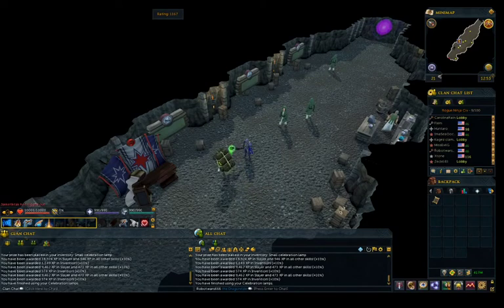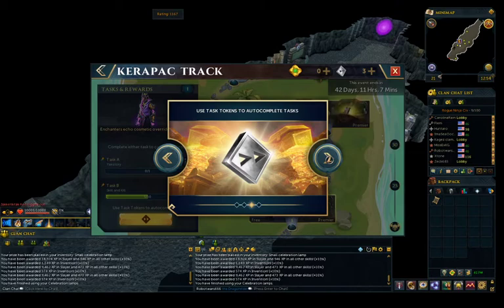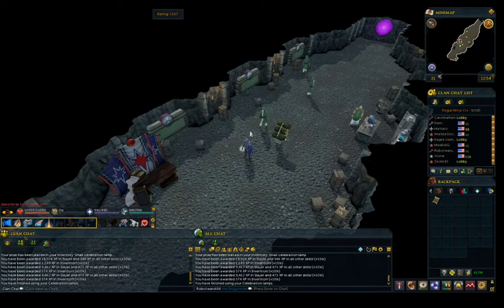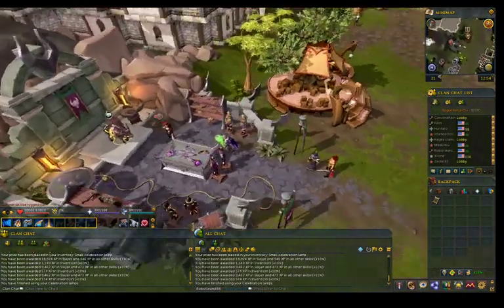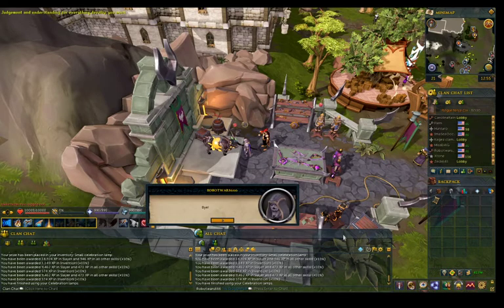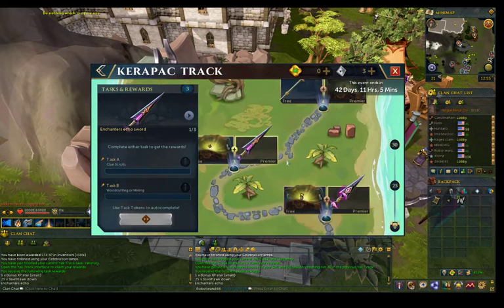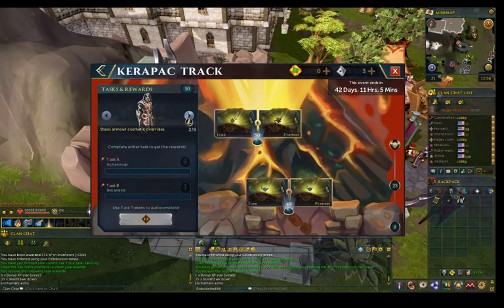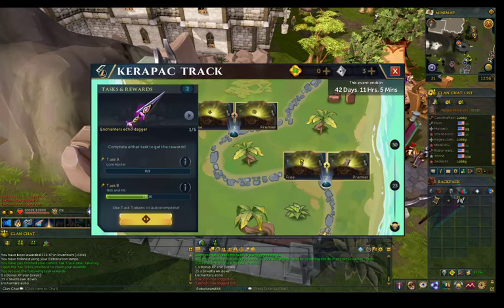runescape 3 Yak Track: Kerapac Track